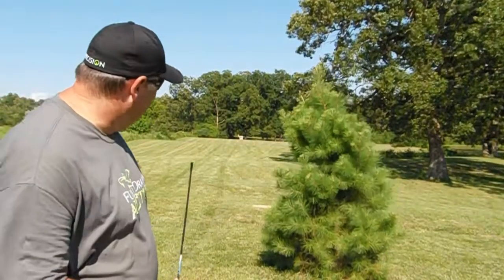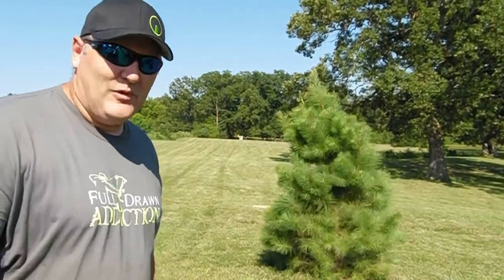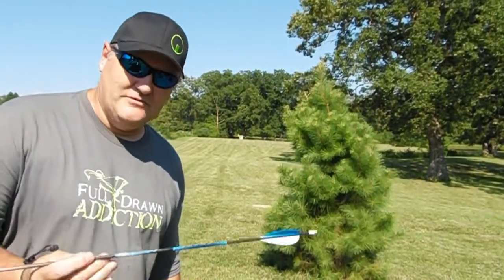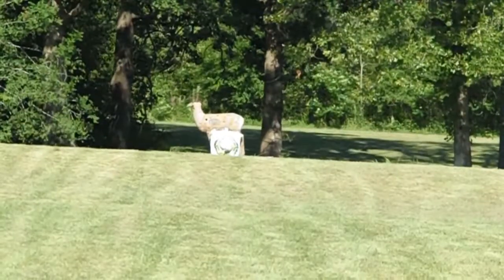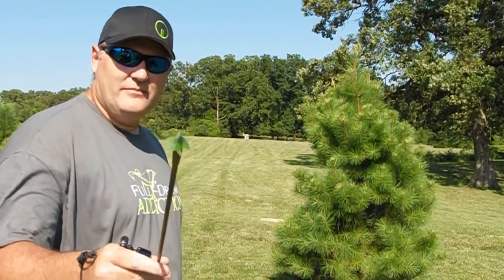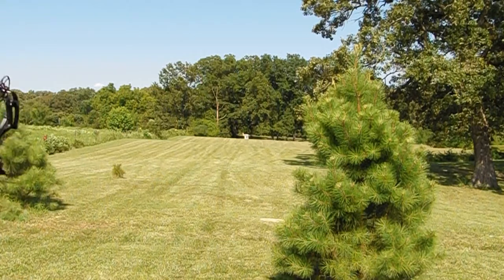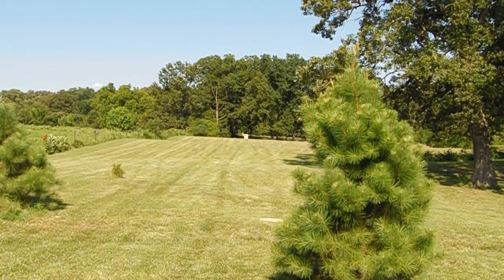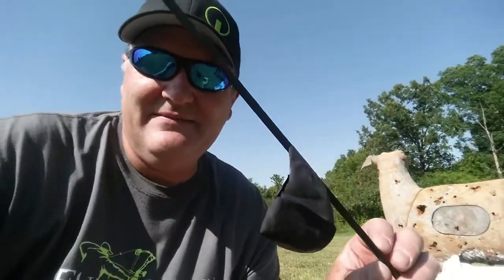105 yards in the wind Element Storm/Flying Arrow Practice Points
105 yards in the wind with Element Archery Storm arrows and Flying Arrow practice points.  Using Precision Peeps